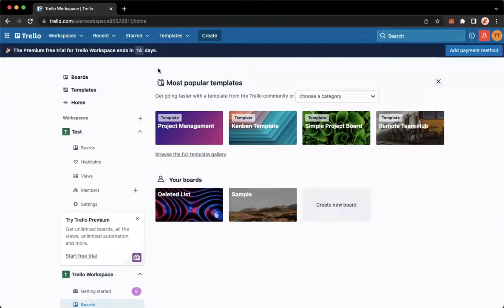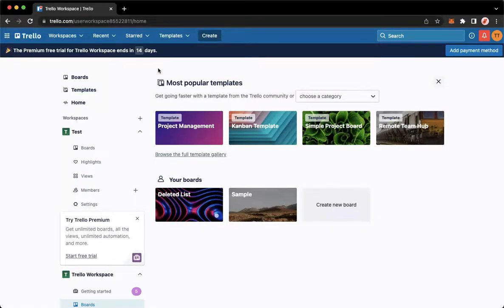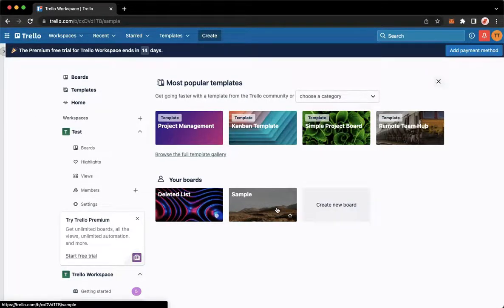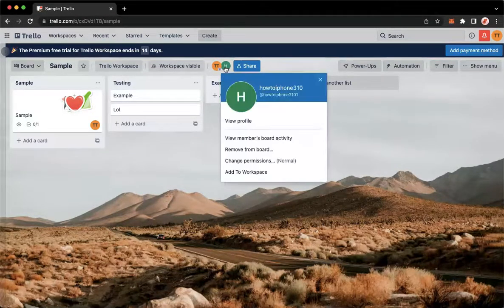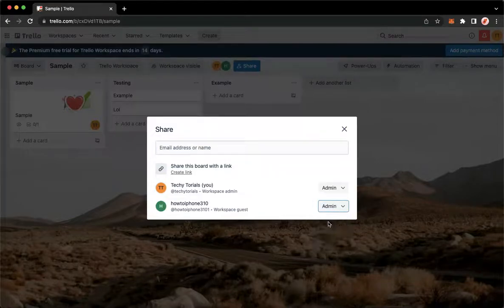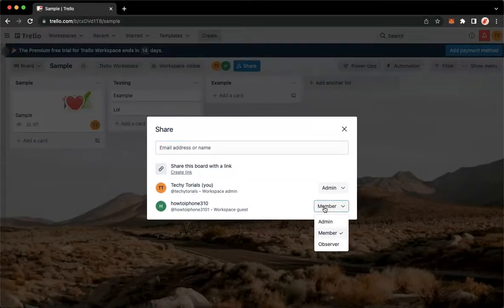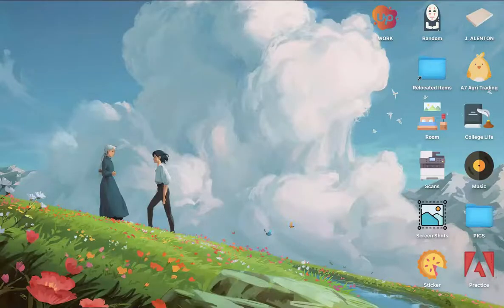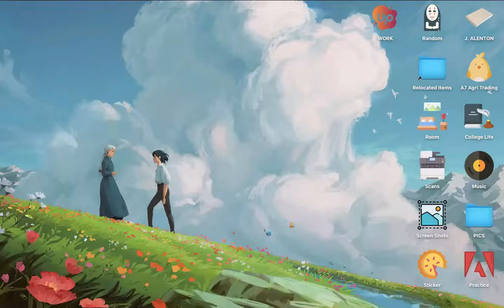How To Change Board Owner On Trello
Learn‎‎‏‏‎ ‎How To Change Board Owner On Trello

In this video I will show you‏‏‎ ‎how to change board owner on trello